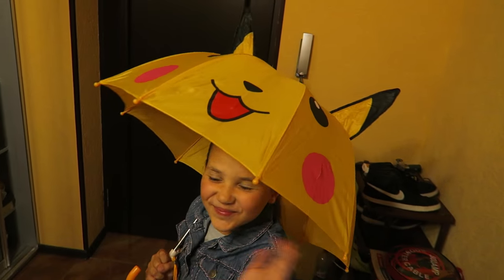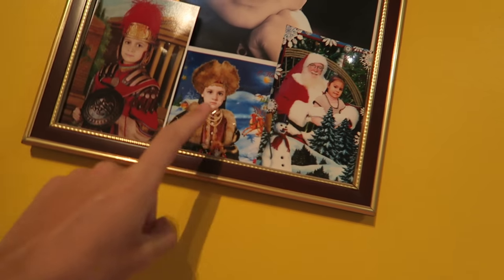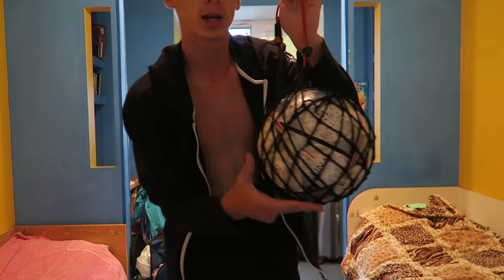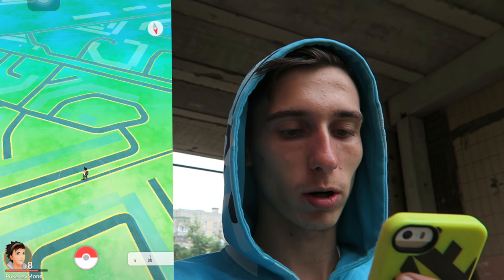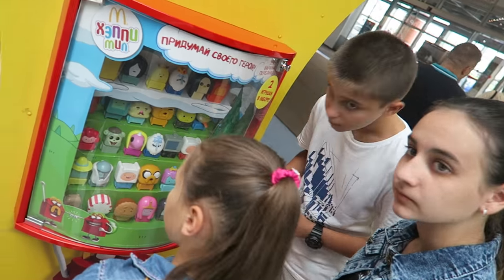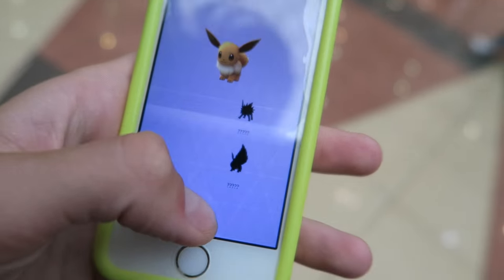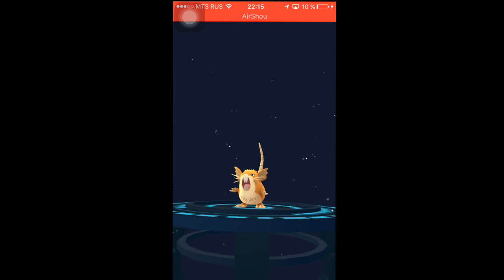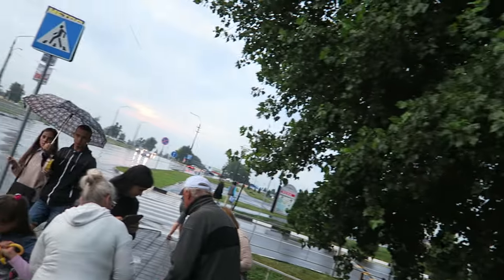Limited Edition PikaChu Umbrella !!!!!!!!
Russian Vlogs
Check out this Awesome video Please if you have any questions Please post them in the comment section below